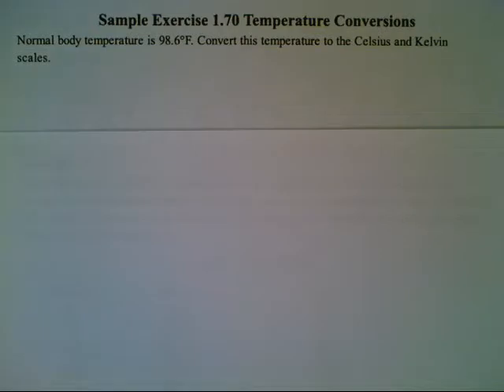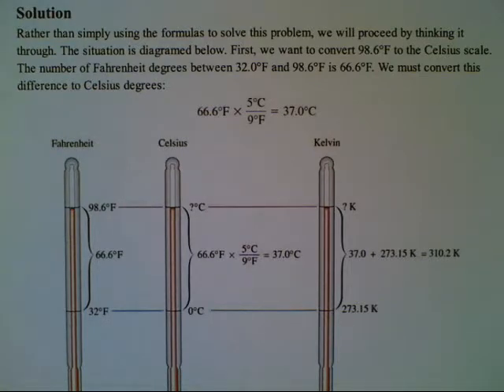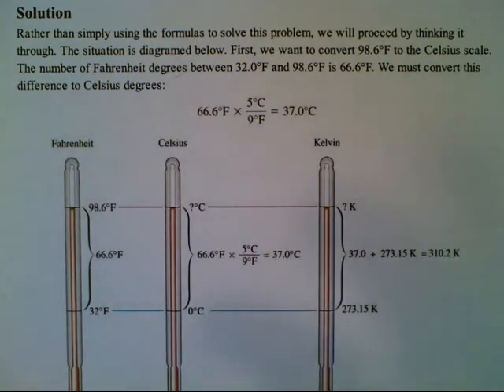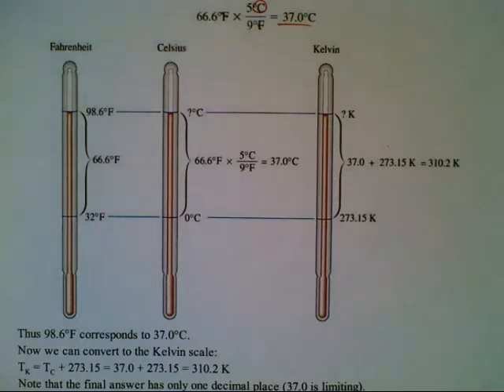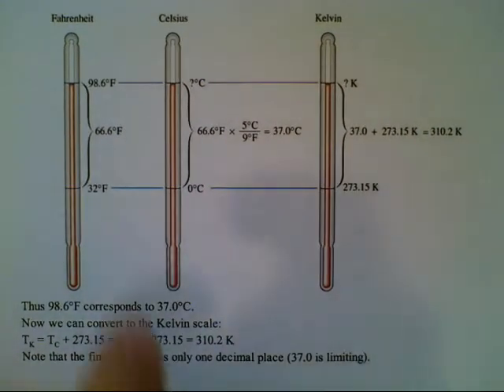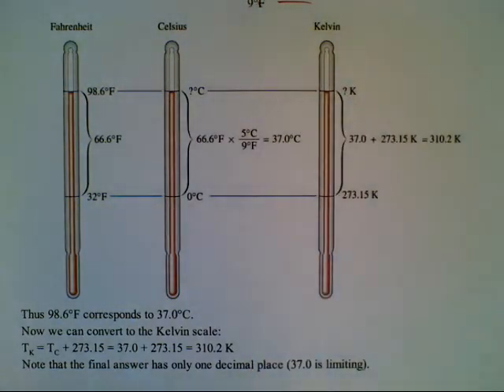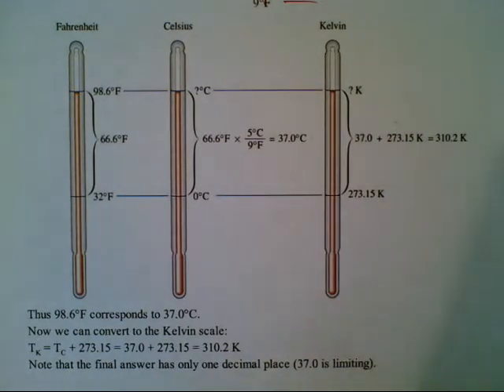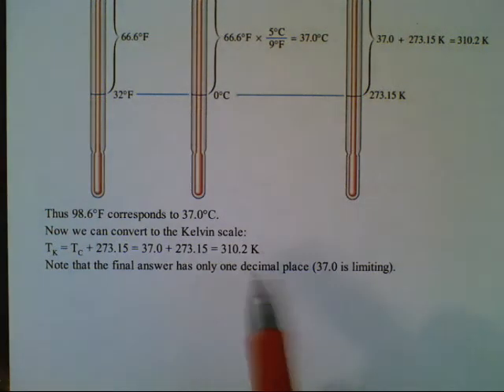Sample Exercise 1.70 Temperature Conversions